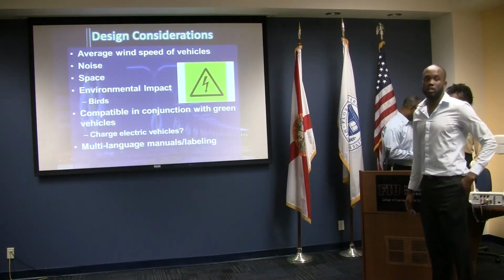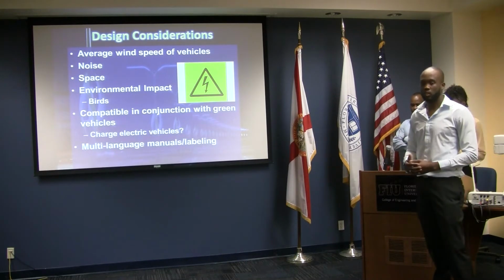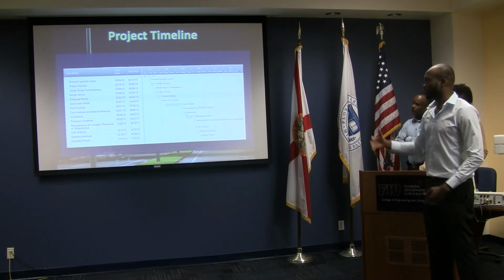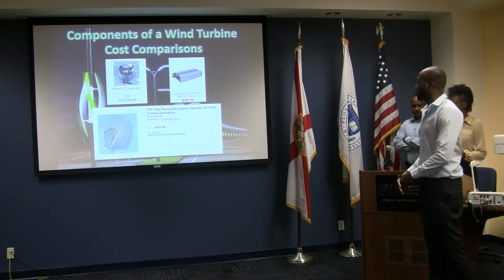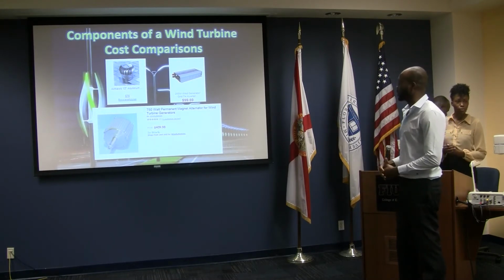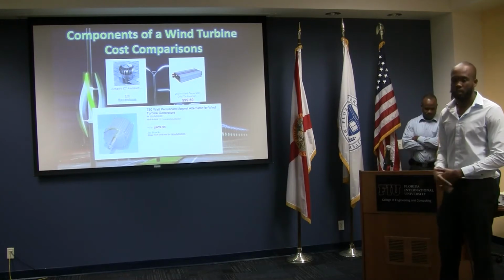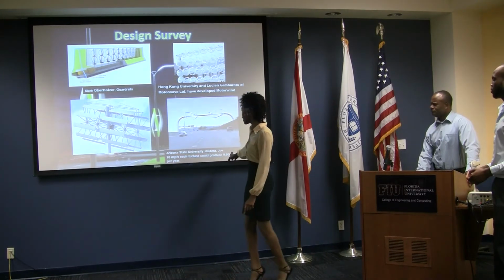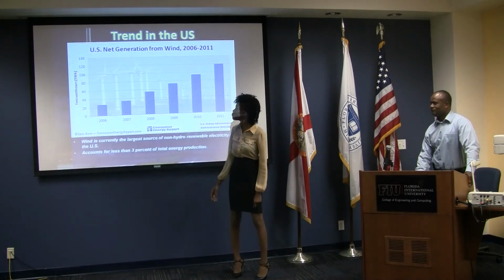T2-FreeEnergy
Organization Rehearsals - April 10, 2013